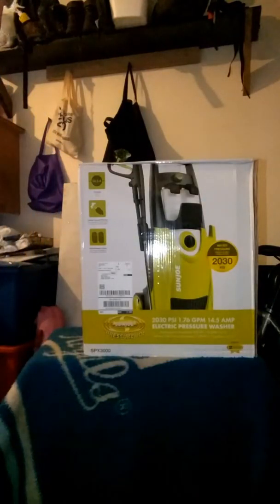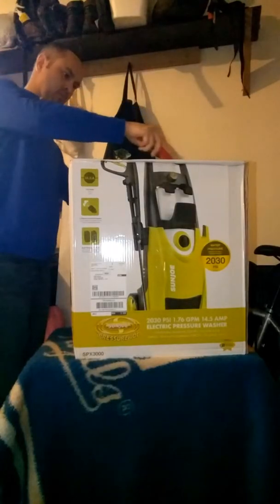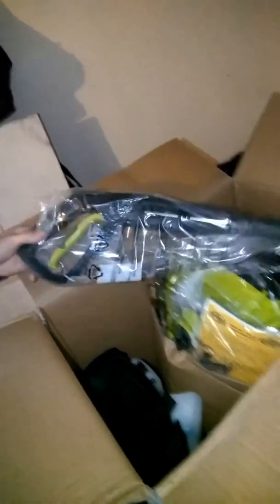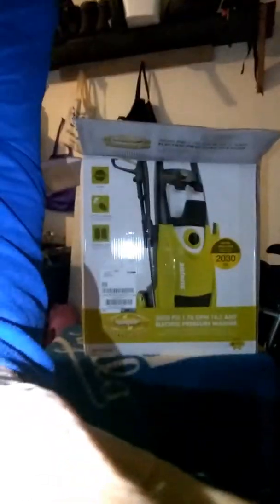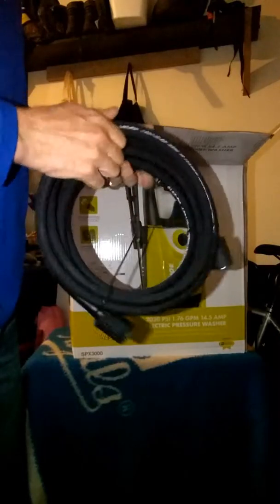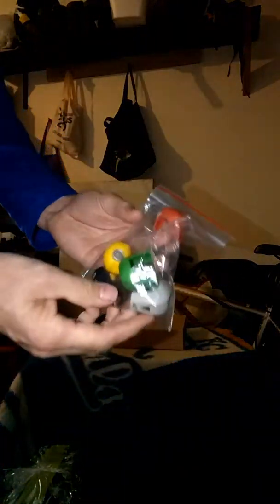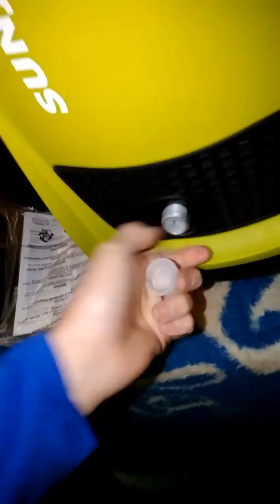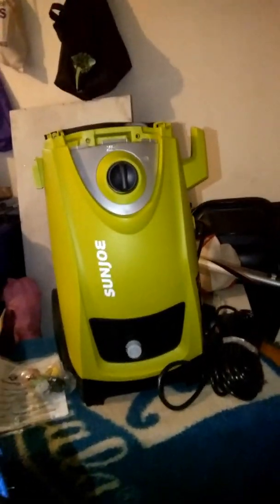Review Unboxing Electric SunJoe Pressure Washer SPX3000